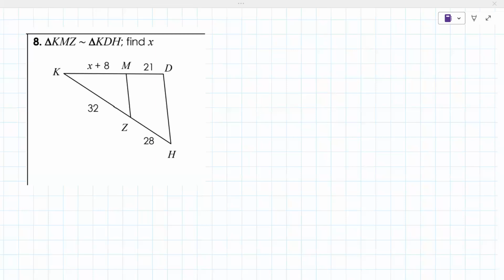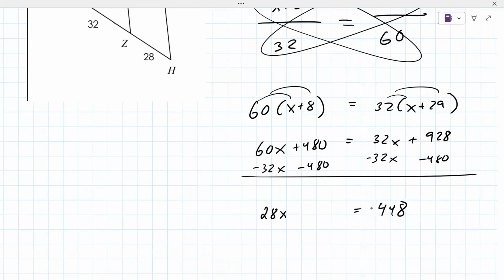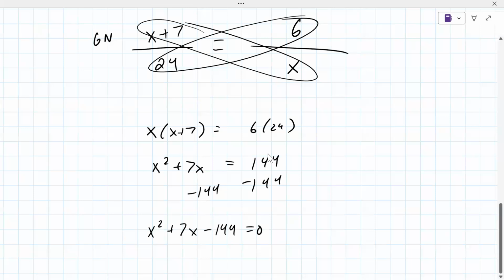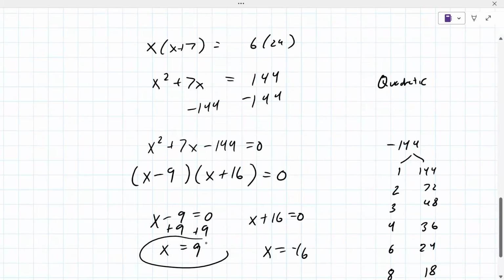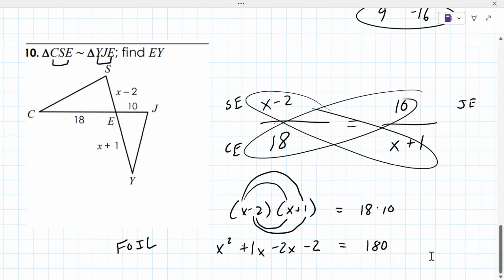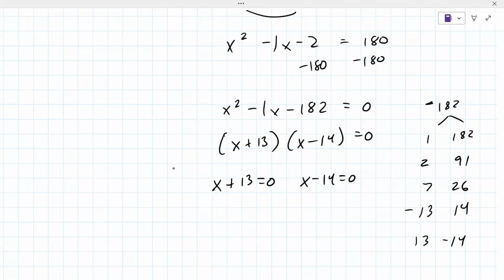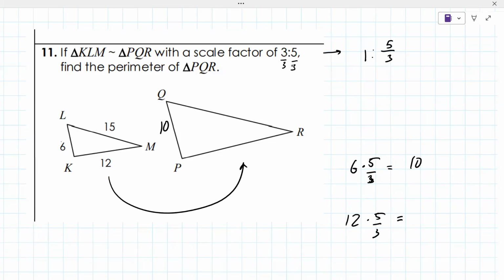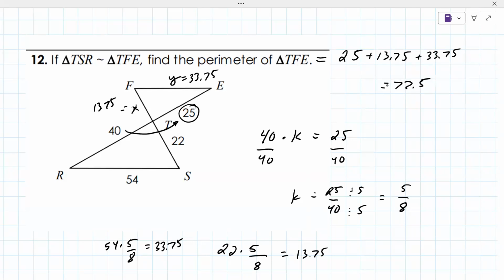High School Geometry Math Lesson [2023-11-1 at 6:30pm MST Aiden G]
This lesson covered topics in Geometry including triangle similarity and solving proportions.